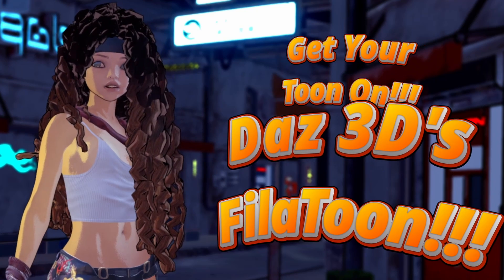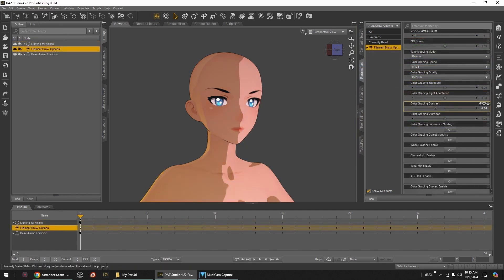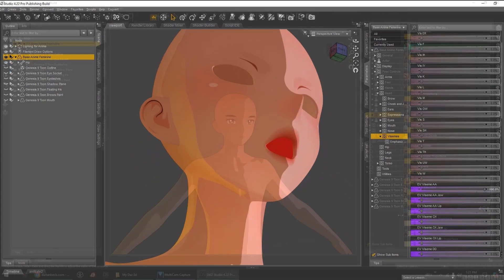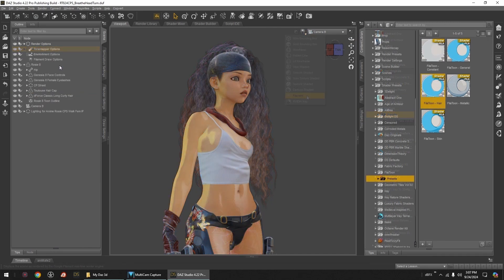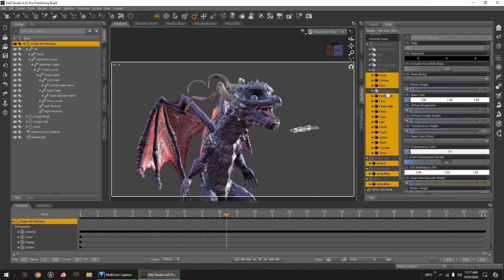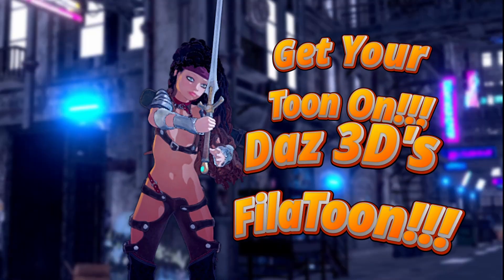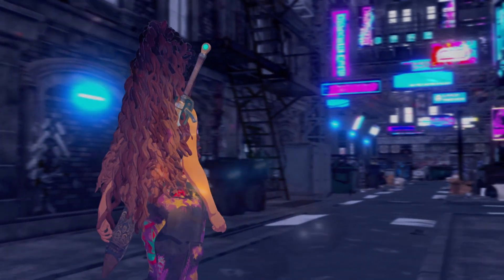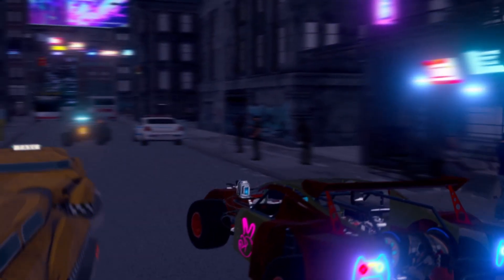Get Your Toon On with Daz 3D's FilaToon Promo Video A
Awesome! As I've requested, Daz 3D made the tutorial Free For Everyone!!!

FilaToon is an exciting enhancement to Daz Studio to make wonderful use of the Filament Draw Option to create lovely Toon looks.

Genesis 9 Toon is a special Daz 3D figure which takes full advantage of the FilaToon system and comes with a multitude of presets along with two base Anime figures to get us started.

These two base presets, one Male, one Female, come fully optimized with all of the neccessary anatomical elements which make the whole system look so Anime/Manga on a 3D articulate figure.

Hey there, this is Dartanbeck.
I'd like to walk you through some of the basics regarding this exciting set of figures. Along the way we'll look at more of my process toward converting other content to the FilaToon system, and walk through the process of designing our own characters using this amazing system.

At the end is a small demonstration of many of the animations I've done so far with this all of this.

Daz 3D Product Includes:
MP4 Video - 29 minutes, 29 seconds
Launchable from within Daz Studio